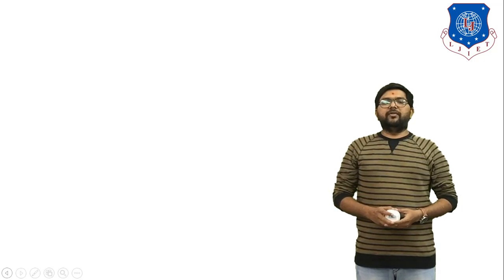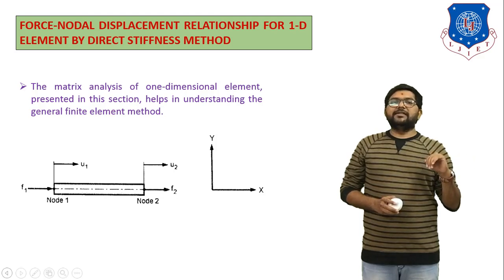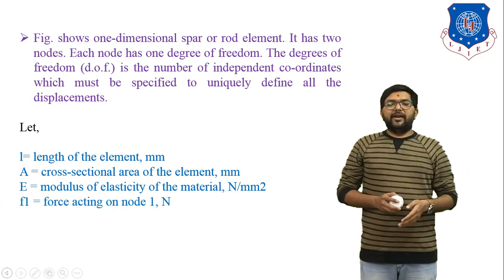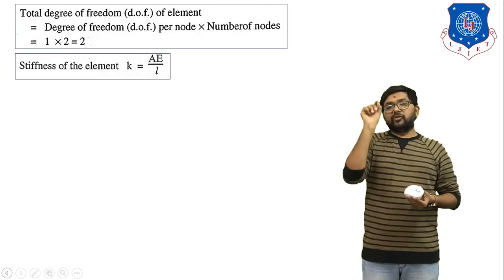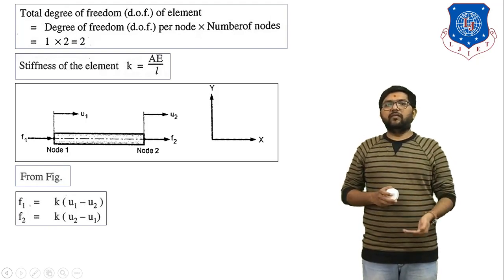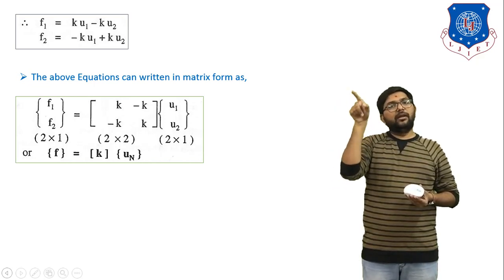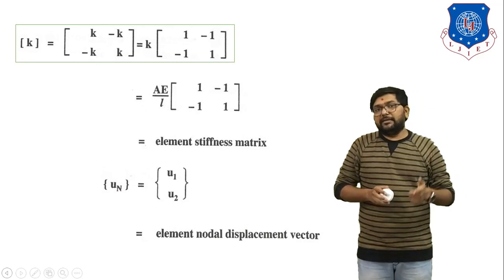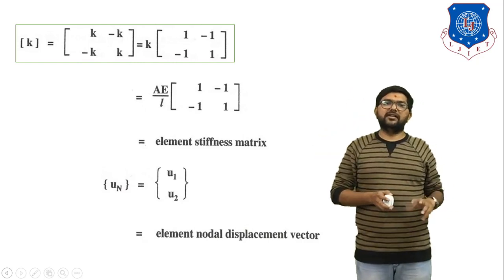L 39 Force Nodal Displacement Relationship for 1 D Element | Computer Aided Design | Mechanical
FORCE NODAL DISPLACEMENT RELATIONSHIP FOR 1 D ELEMENT

Next lecture
L 40 Strain Displacement and Stress Displacement Relationships | Computer Aided Design | Mechanical

Reference:-
CAD/CAM and Automation by Farazdak Haideri